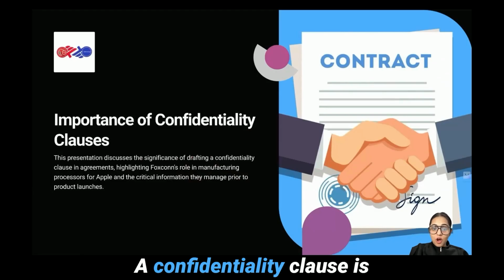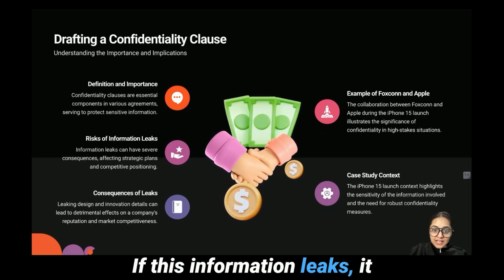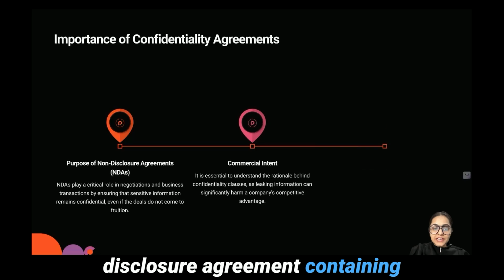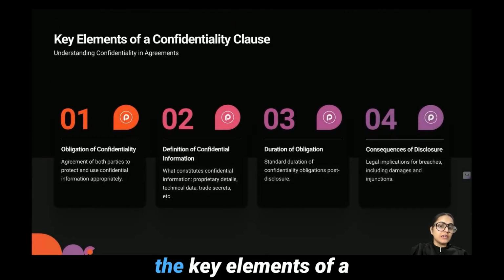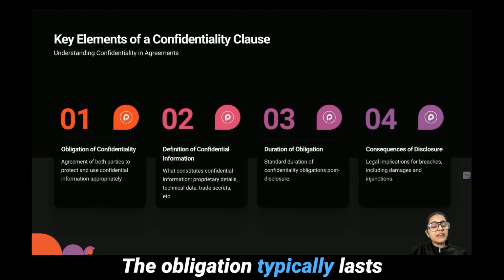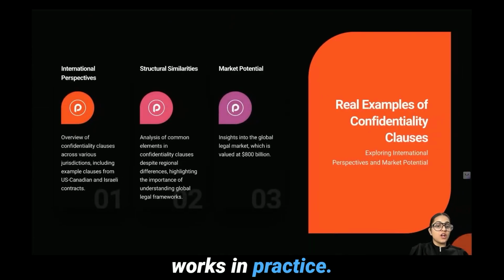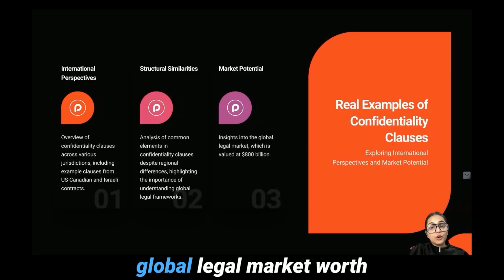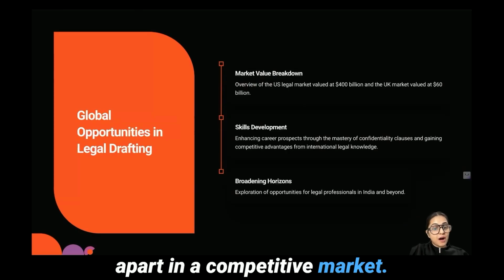How to Draft a Confidentiality Clause in an Agreement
Upskill Your Legal Career With Professional Courses:
👉 Explore LawSikho Courses

Attend FREE Legal Webinars:
🎯 LawSikho Webinars

Video Description

Ready to draft a winning confidentiality clause? In this video, we’ll show you how! 🙌 Mastering the art of crafting airtight clauses is essential to protect sensitive data, maintain a competitive edge, and stand out in the global legal market. Whether you’re a law student or a seasoned attorney, understanding non-disclosure agreements (NDAs) and confidentiality provisions will supercharge your career prospects. 🚀

What You’ll Learn:

Why Confidentiality Matters: Discover why industry giants like Apple rely on robust clauses to safeguard product launches and maintain market dominance. 🍎
Key Drafting Elements: Learn how to define “confidential information,” set durations, determine breach consequences, and include crucial exceptions. ✍️
Global Examples & Opportunities: See real-world international clauses—like this US-Canadian contract clause
—to tap into the $800 billion global legal industry. 🌎 Gain insights that let you serve clients across borders—hello, international opportunities! 💼
Boost Your Legal Profile: Acquire cutting-edge drafting skills that set you apart, helping you thrive in India’s competitive landscape and beyond. 🌟
If you’re aiming to level up your drafting expertise and unlock new horizons, this is your go-to guide! 🎉

Additional Resources Mentioned:

About LawSikho:
LawSikho is India’s premier online legal education platform, bridging the gap between theory and practice. 💡 We specialize in empowering lawyers, students, and business professionals with the practical skills needed to excel globally. Our community drives the acclaimed iPleaders blog—read by millions worldwide—and hosts dynamic events, webinars, and a fast-growing YouTube channel. 📚✨

Join us, build your expertise, and revolutionize your legal career with LawSikho!